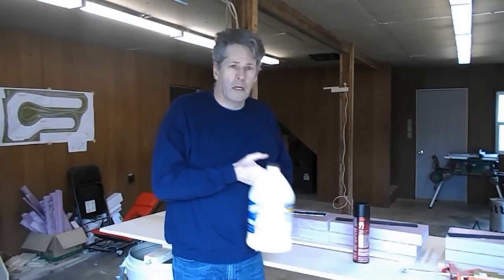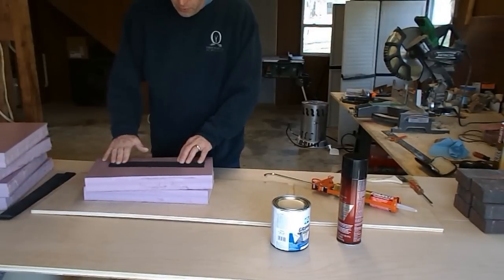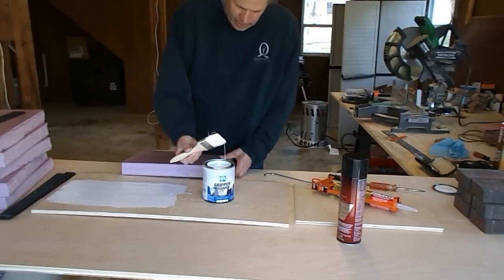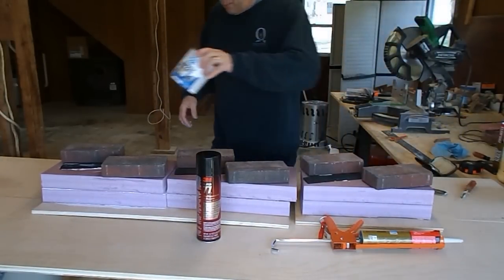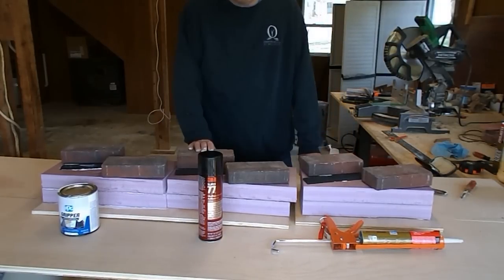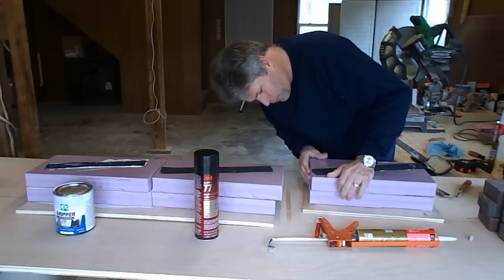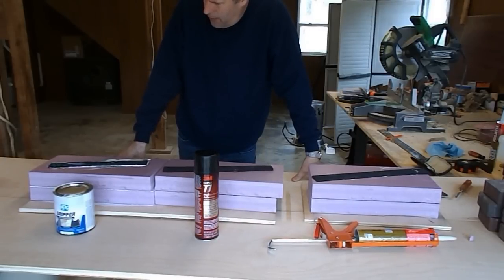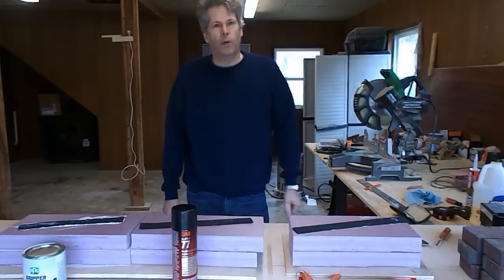Experiments gluing pink foam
In this video, I try out three different glues on sheets of pink foam.